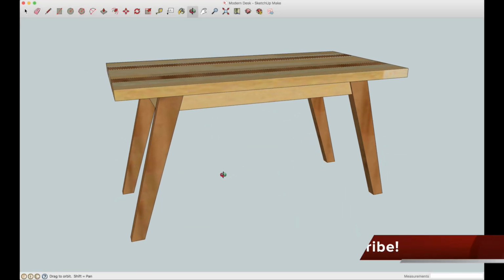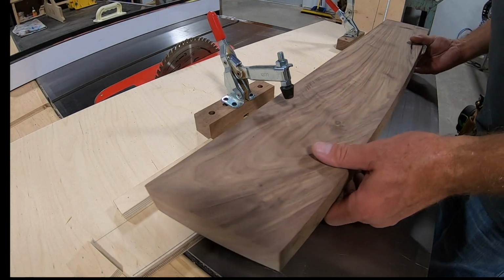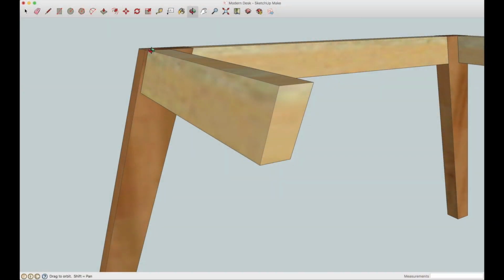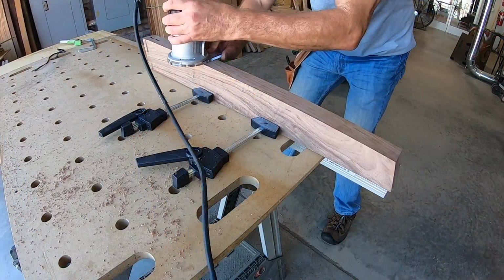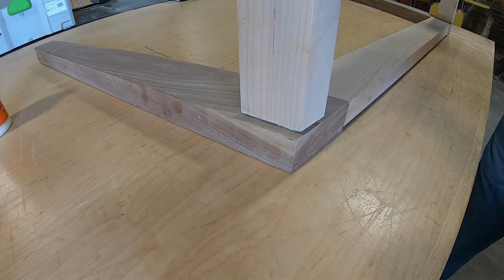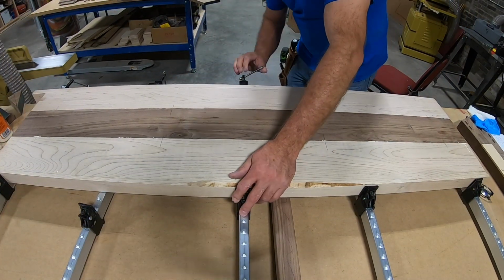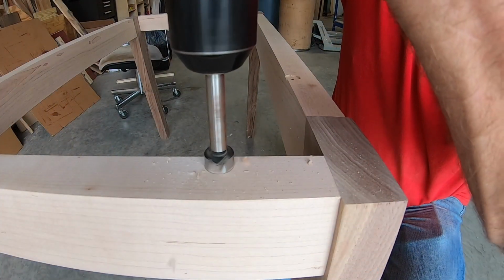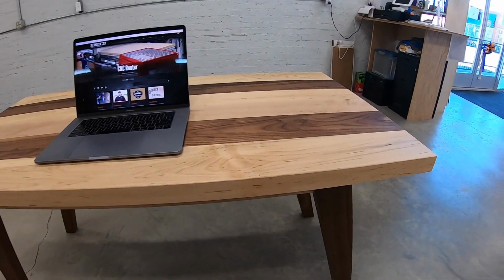🛠 Making a Desk: Simplicity with Elegance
I built this desk to be simple yet elegant.  It is made with contrasting materials of walnut and maple.  There is a lot going on in this desk, from tapered legs, lots of angles, a beefy top, and contrasting lines.  It is built in the mid-century modern style. The joinery is accomplished with a Festool domino joiner.   I gained my inspiration from a dining table design built by The Wood Whisperer.  I modified Mark's design to accommodate a desk.  There is a link below to his build video.